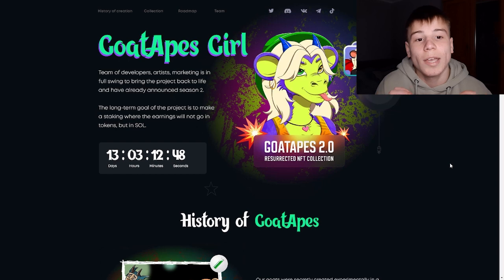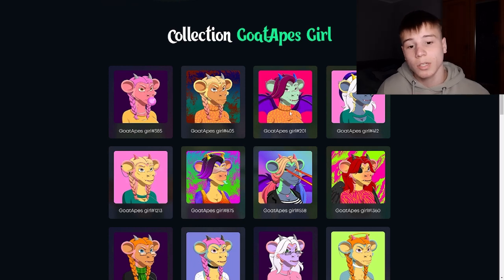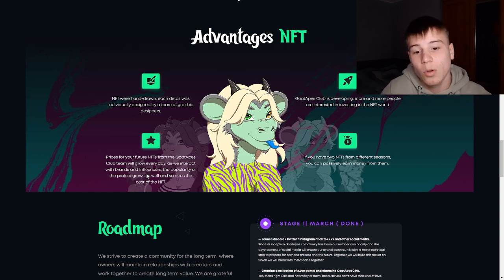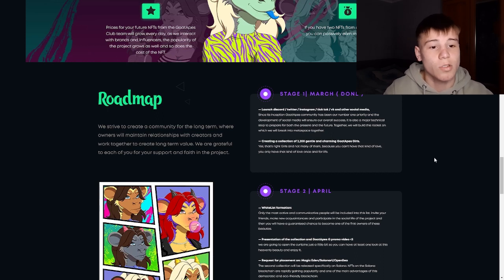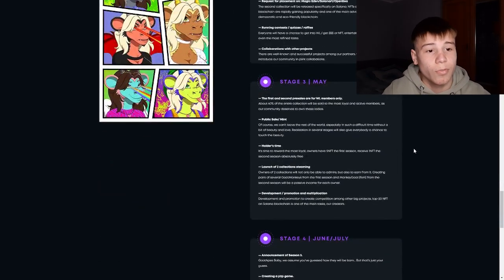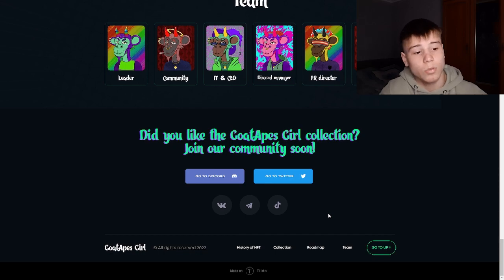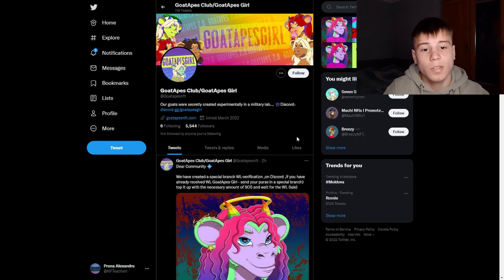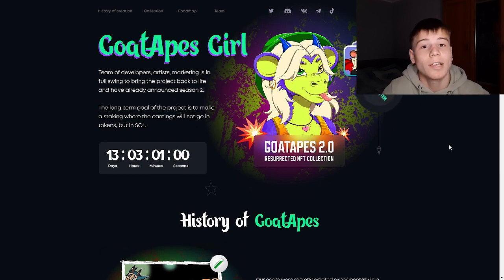🐐 GoatApes Girl🔥The best Upcoming Project 🔥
💠LINKS HERE !

💠For marketing purposes @ NFTeacherr on Telegram